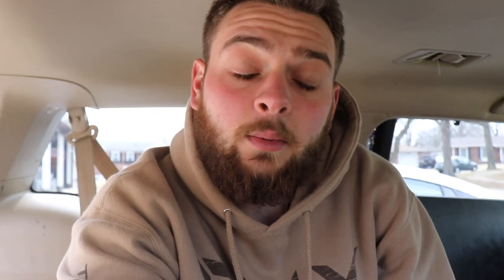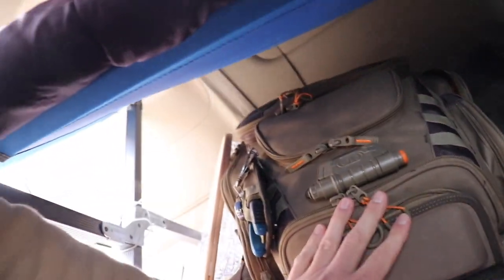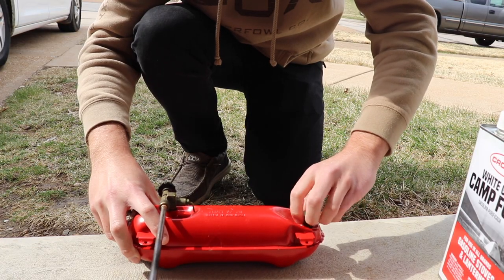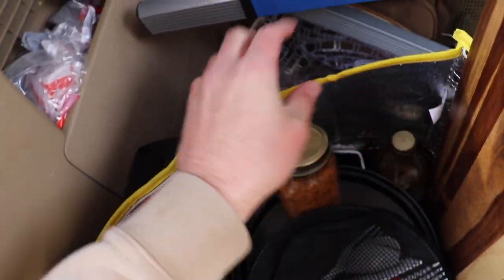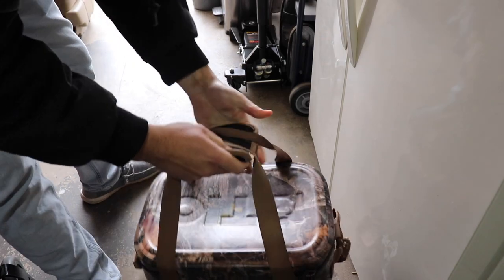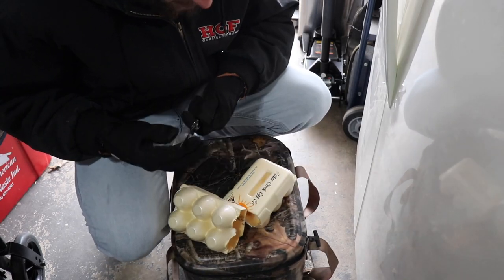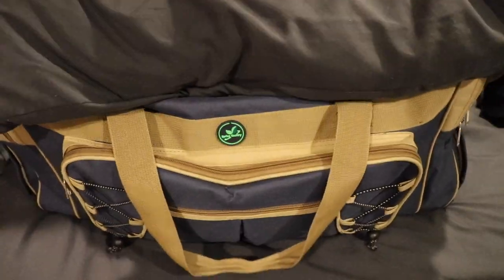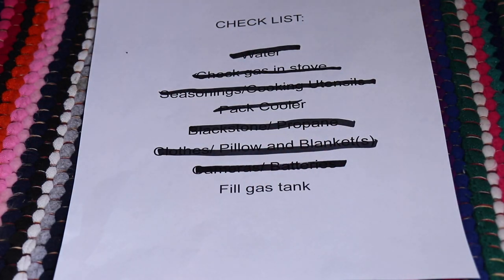How I Prepare For a Night In My Converted Mini Van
Today I go through a quick checklist that I look over before I take off in my converted mini van. This is by no means a complete guide, but it does cover the essentials for any overnight stealth camping trip. If you would like a more detailed list or I missed something important, let me know down below. Enjoy :)